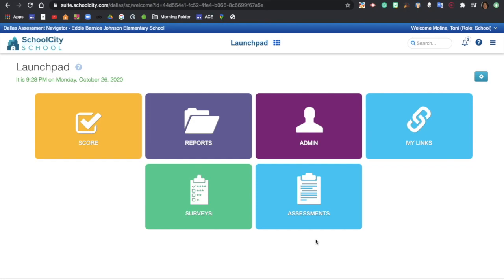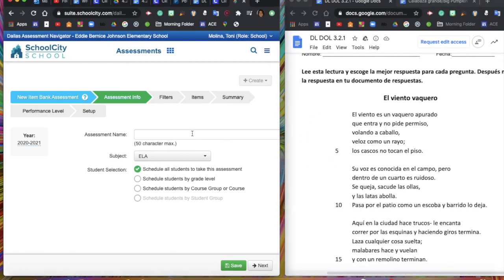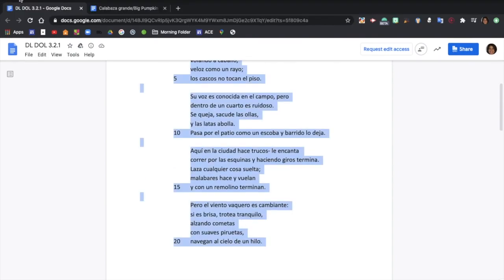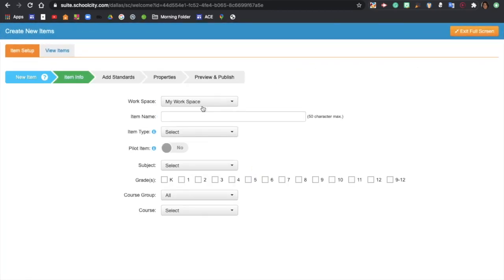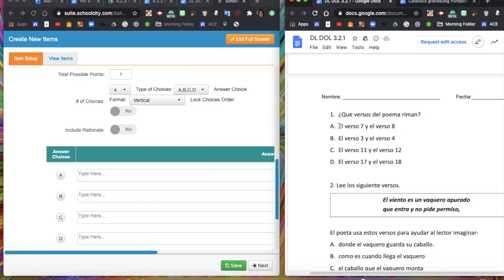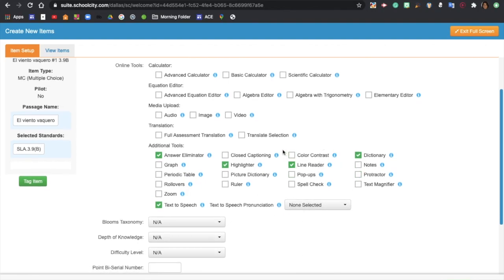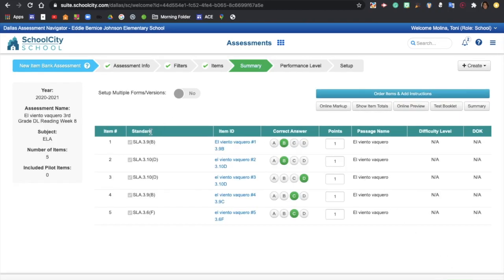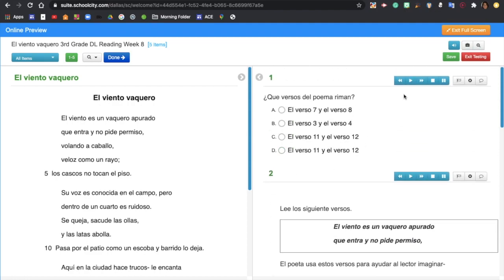Creating Items and Assessments in School City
This video will explain step-by-step how to create items and assessments in School City.